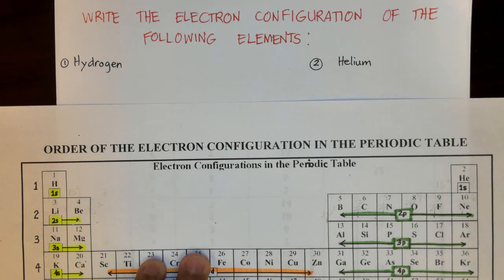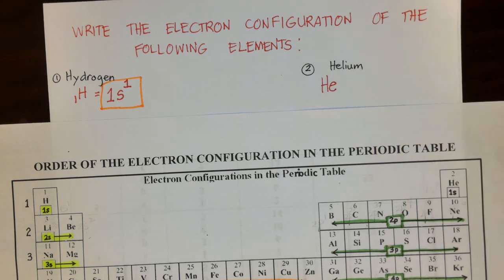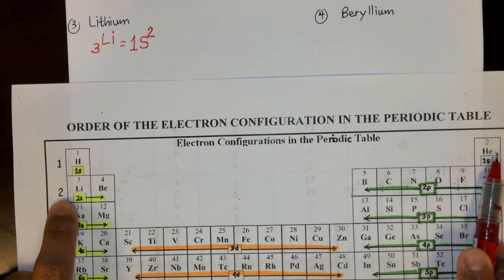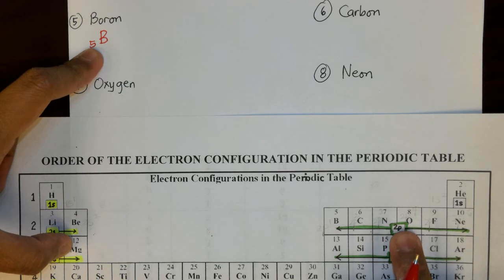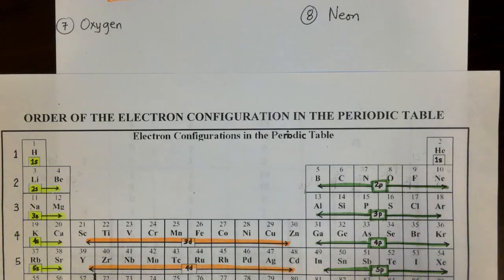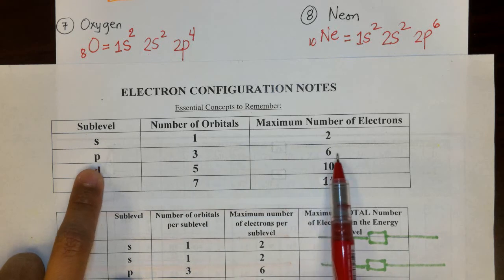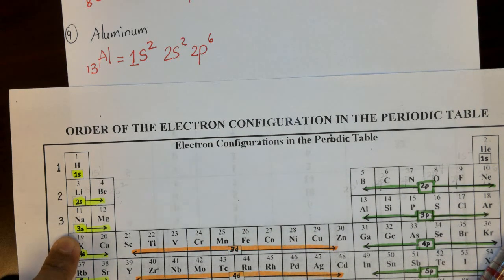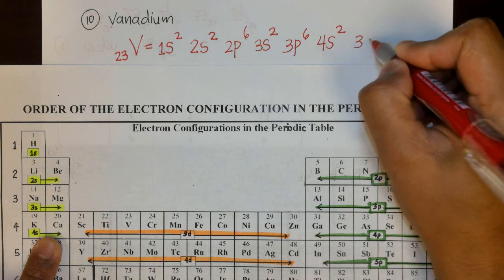Writing Electron Configuration of Elements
Detailed discussion on how to write the electron configuration of some elements using the periodic table chart.